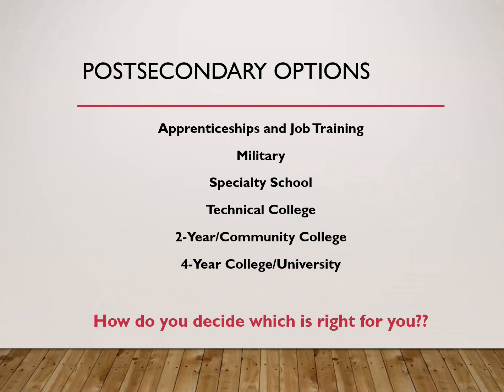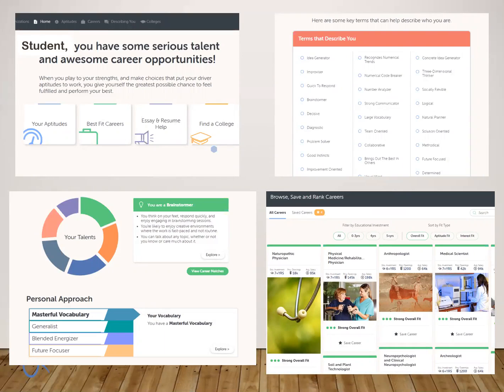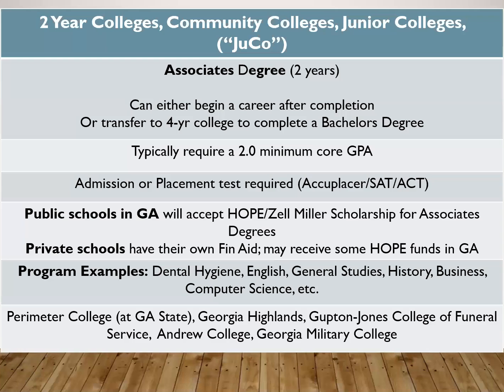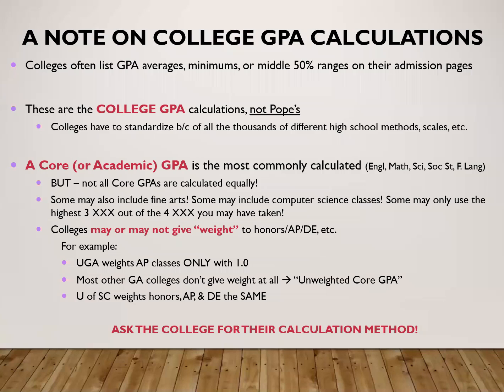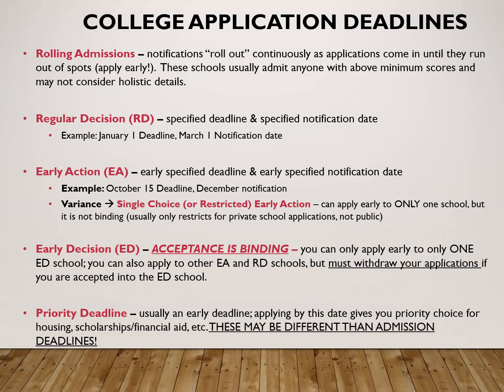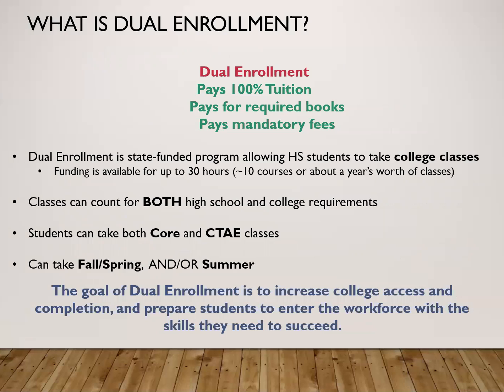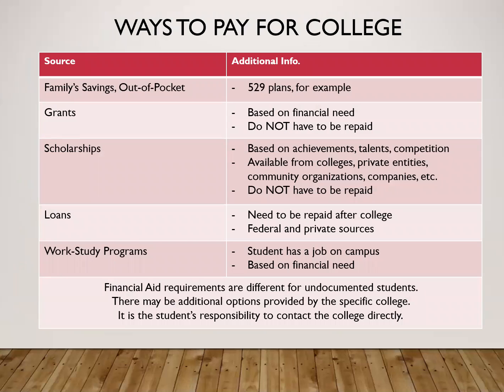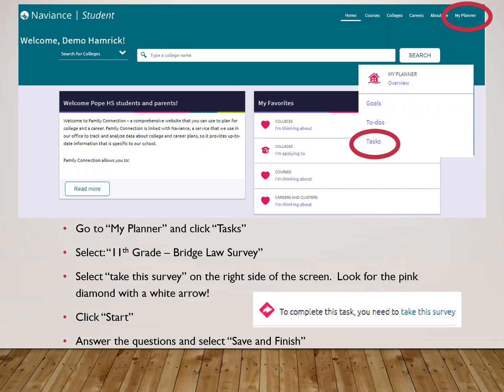Junior Counseling Lesson 20-21